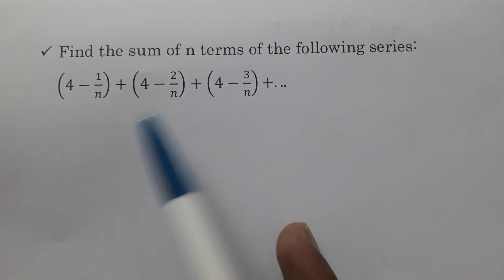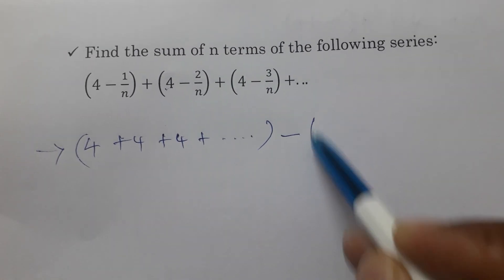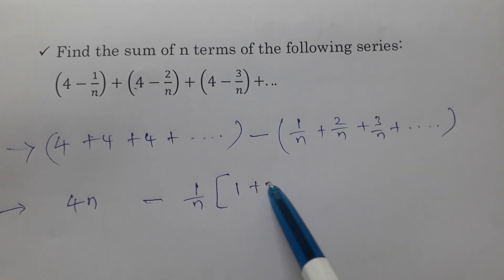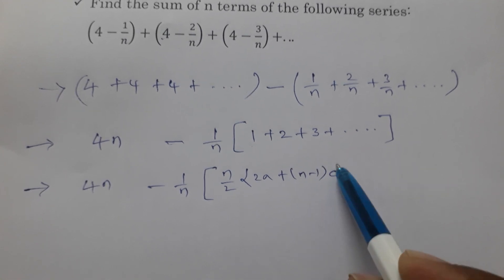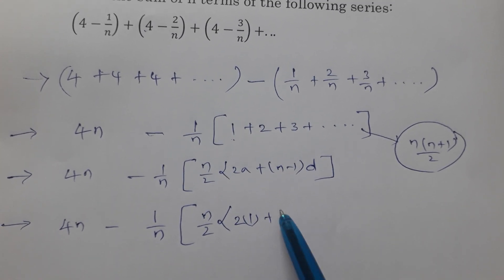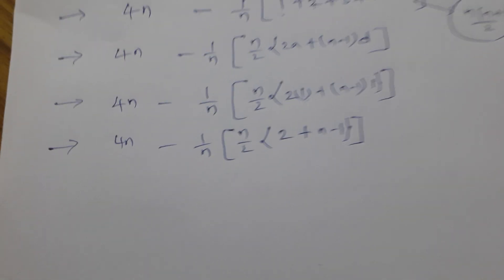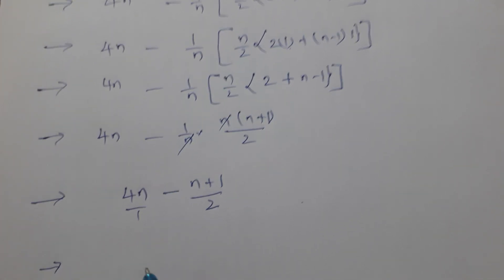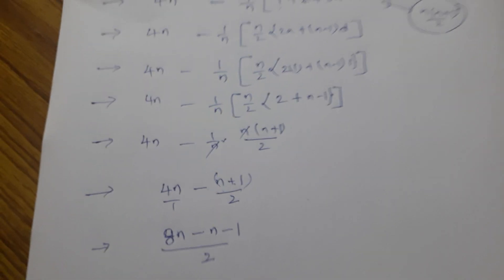Find the sum of n terms of the following series: (4-1/n)+(4-2/n)+(4-3/n)+.....